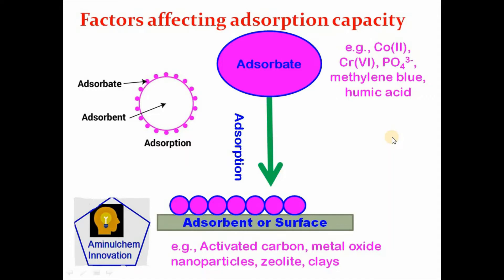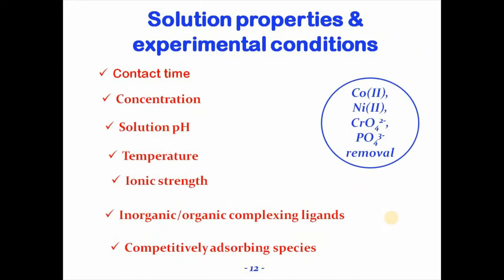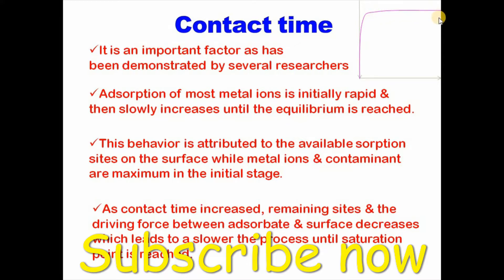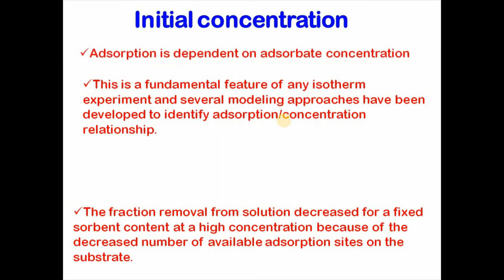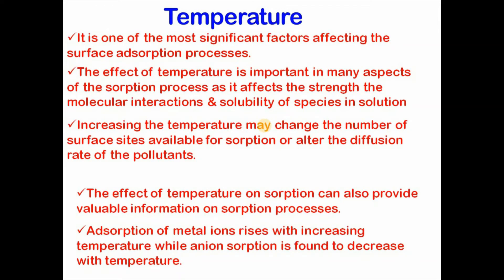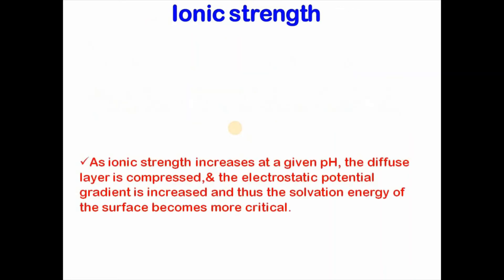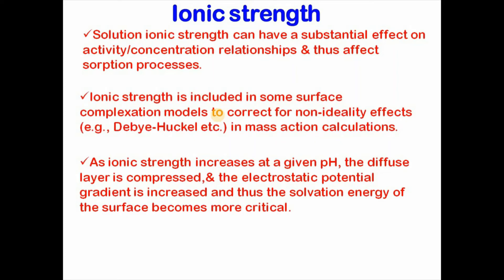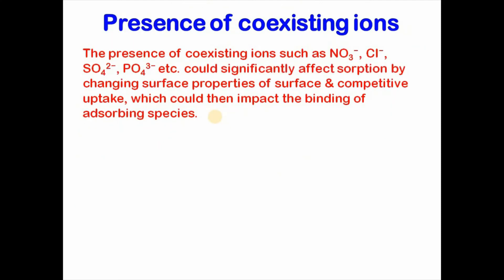Factors affecting adsorption capacity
This tutorial is for all who are studying adsorption and analysing data for publication or writing thesis. This video explains how various factors affect adsorption capacity.